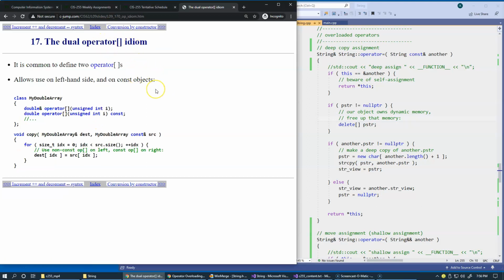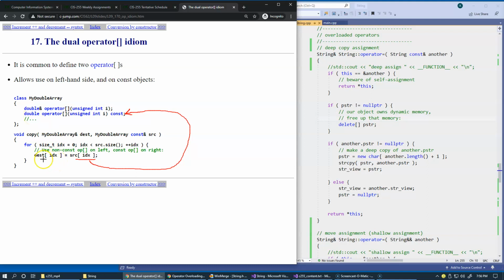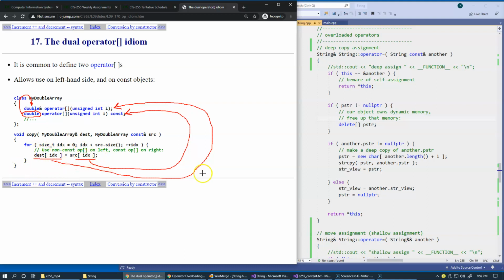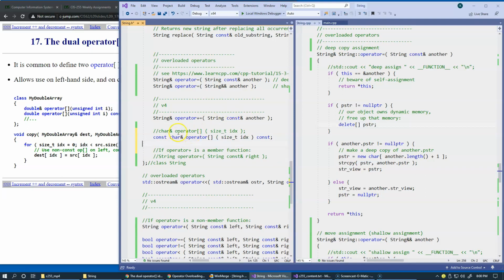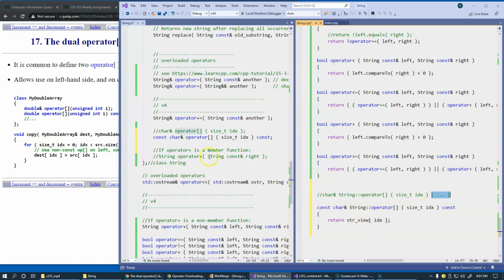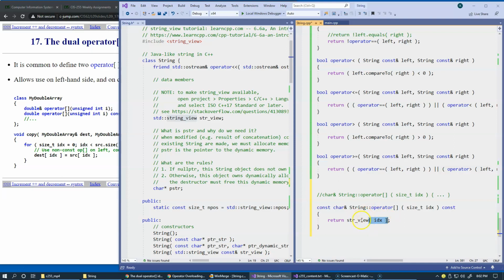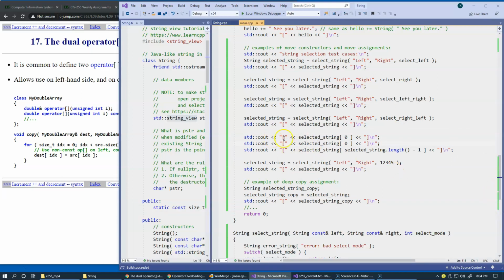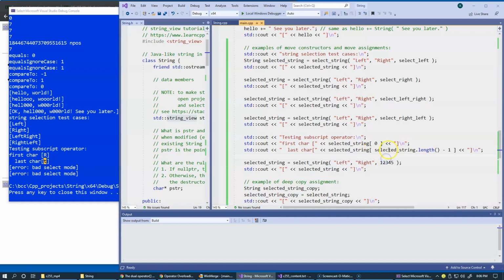13.11 Overloading subscript [] operator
13.11 Overloading subscript [] operator